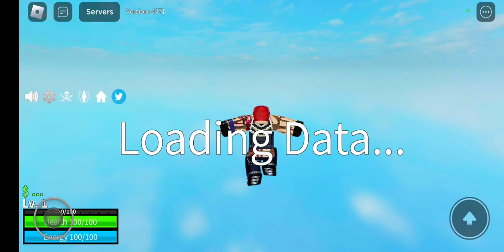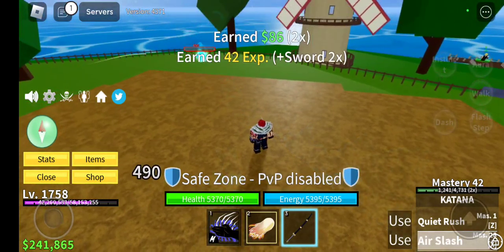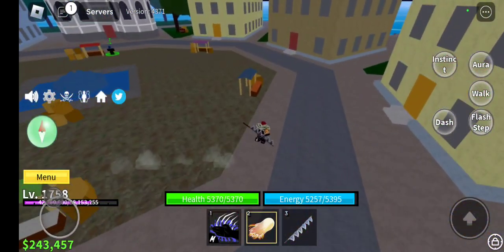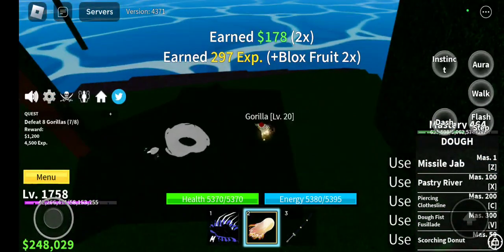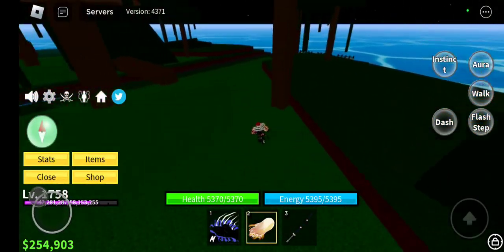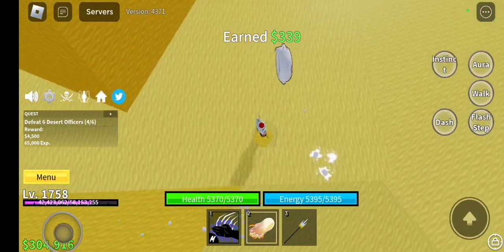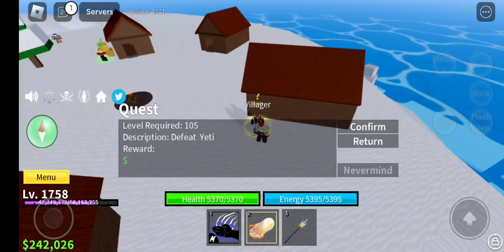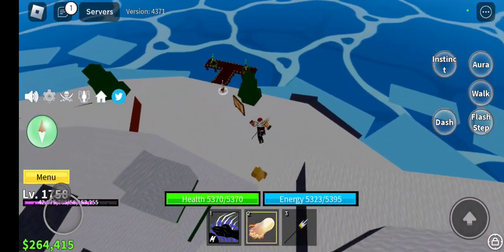Blox Fruits Tutroial #1: The Basics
I hope this helped and if it did great if it didn't please comment to help me improve.